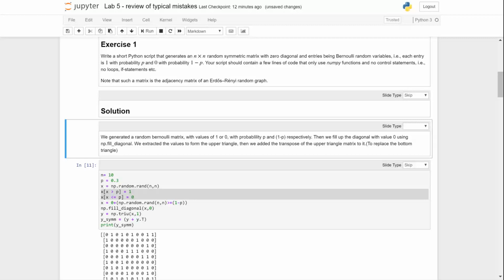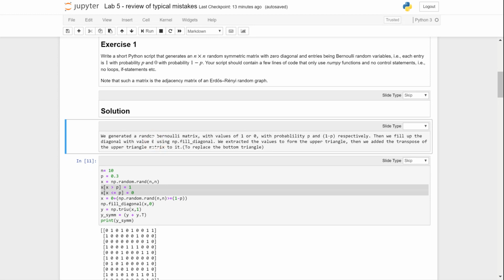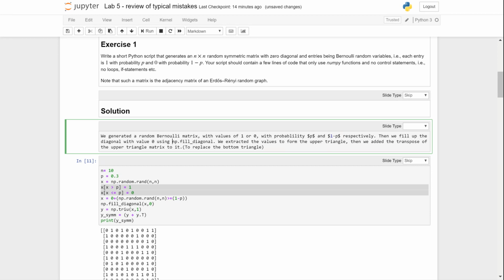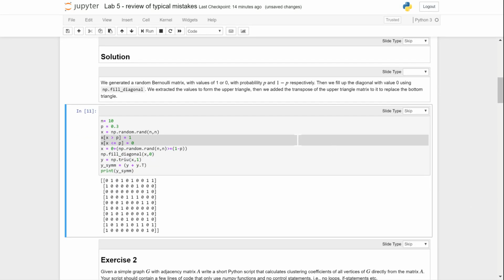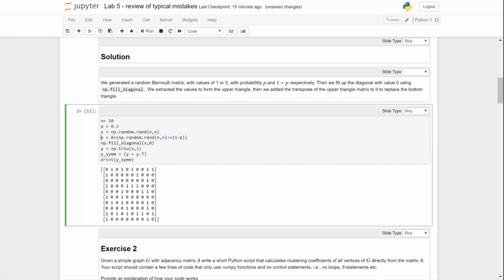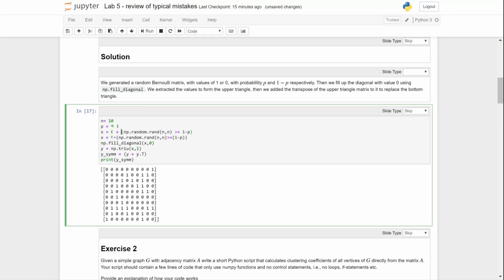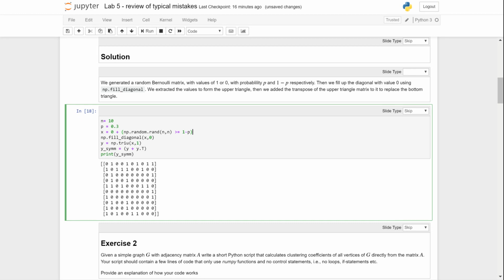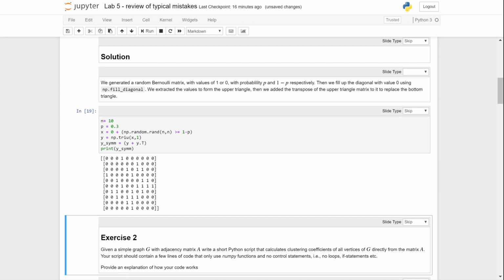Lab 5 review of typical mistakes part 1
Main takeaways:

1) Pay attention to grammar and formatting (LaTeX for equations, `...` for Python commands in normal text)
2) Delete unnecessary pieces of code